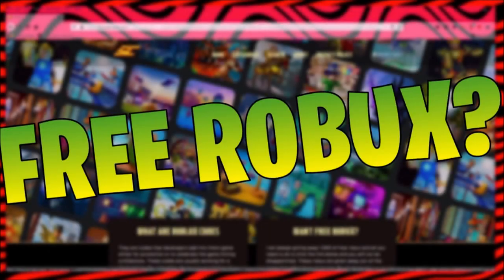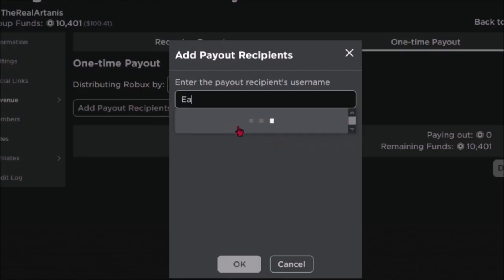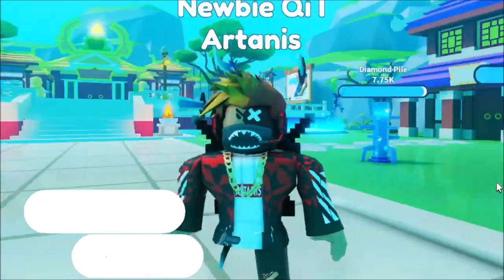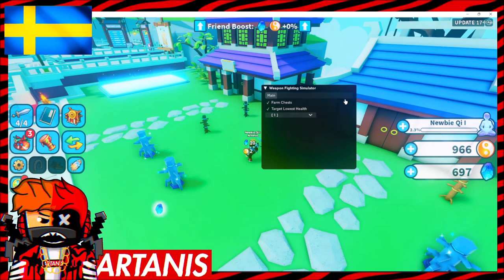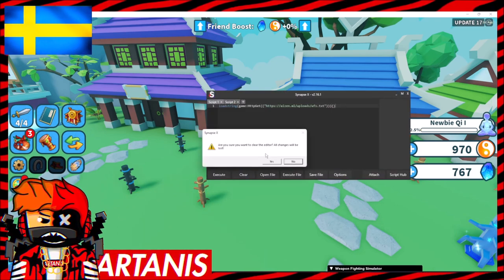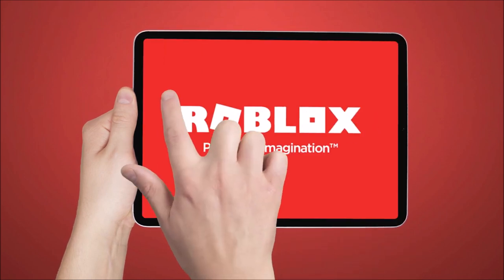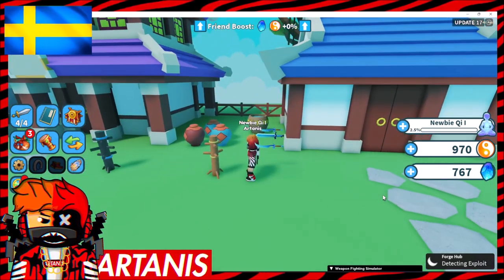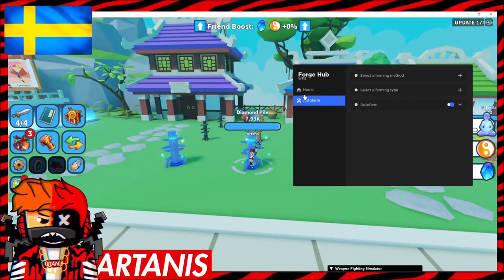*UPDATED* WEAPON FIGHTING SIMULATOR SCRIPT PASTEBIN 2022 AUTO FARM | AUTO FARM SCRIPT HACK Roblox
WEAPON FIGHTING SIMULATOR SCRIPT PASTEBIN 2022 auto farm script
Today I show you a roblox script for weapon fighting simulator.